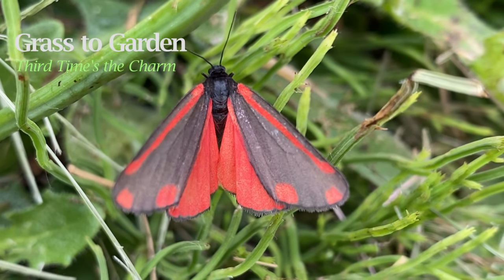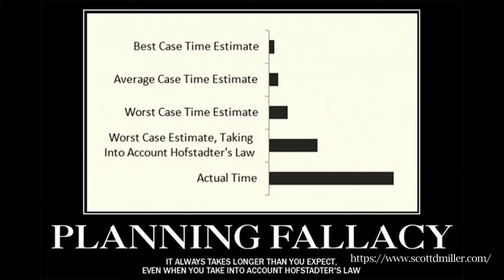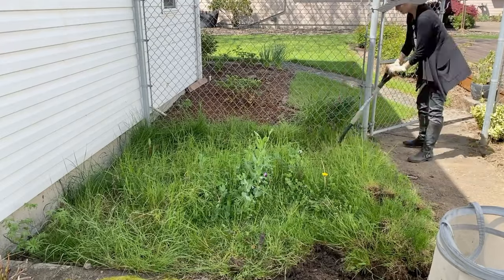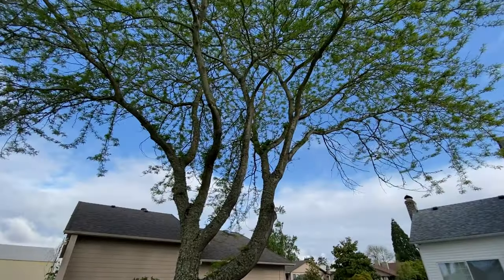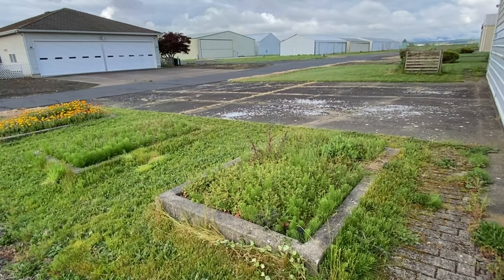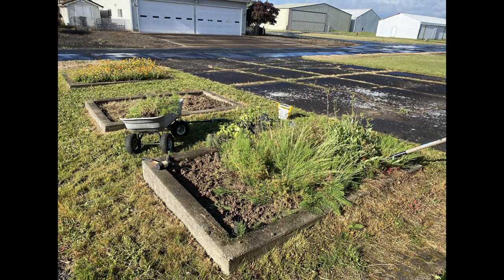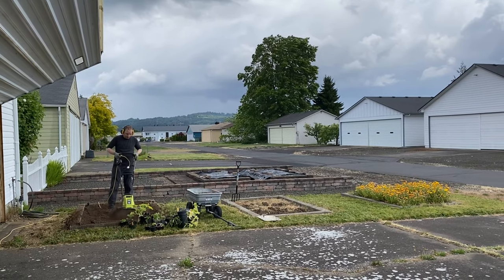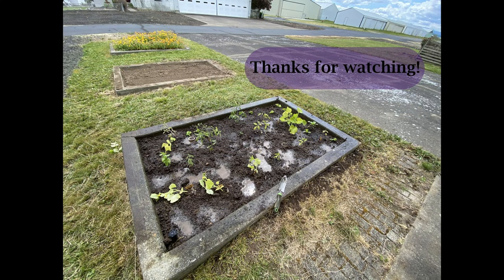Grass to Garden: Third Time's the Charm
Often it takes a few fails to reach a goal. I learned that again while removing grass. But it's done now! I achieved a planted, full sun garden plot. Showed some grass who is boss, and got to hang out with Cinnabar moths throughout the process. A rototiller was also involved, as well as a significant amount of complaining (which is not included in this video).